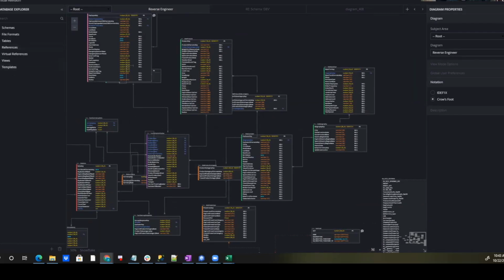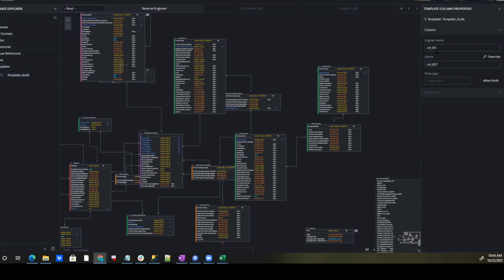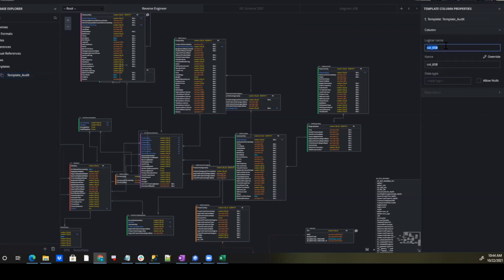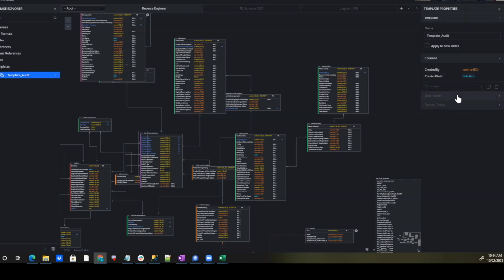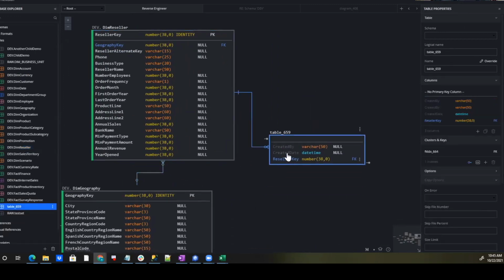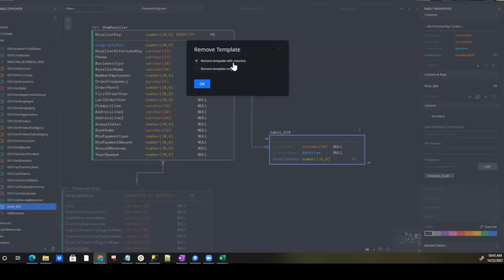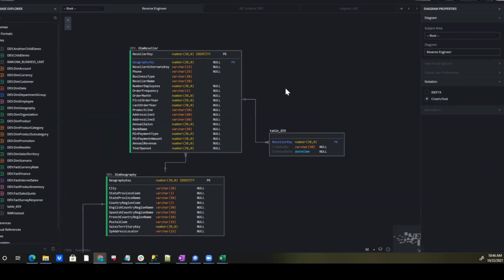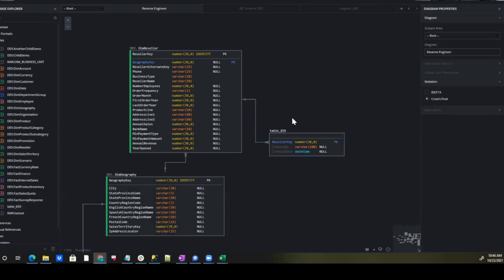SqlDBM New Release: Support for Templates